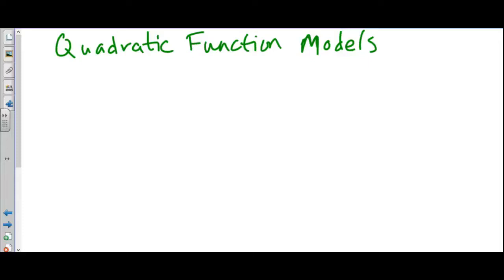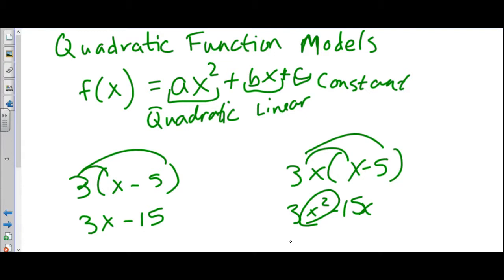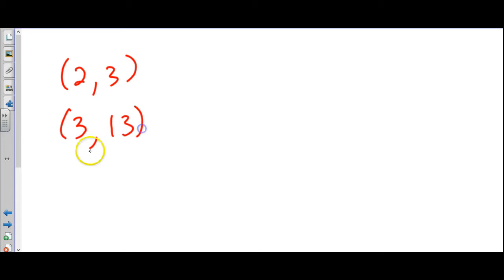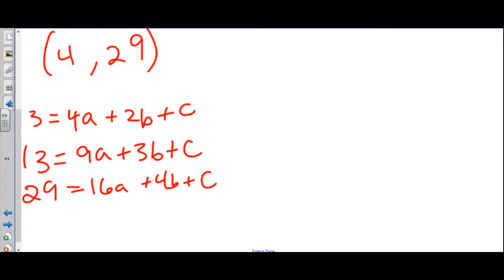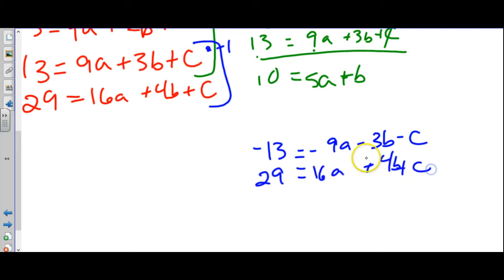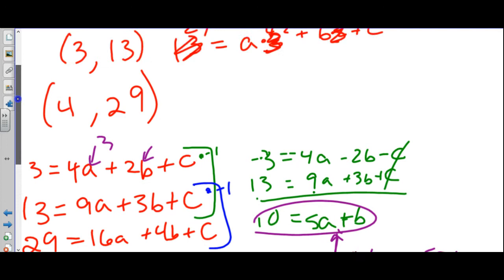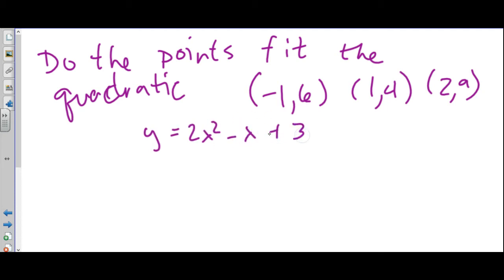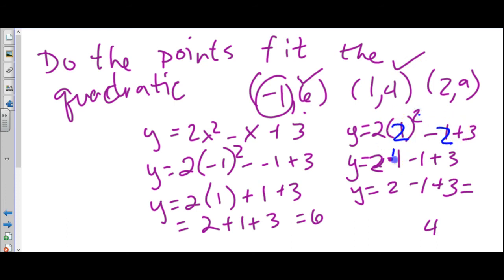Algebra 2 Q2 - Quadratic Function Models